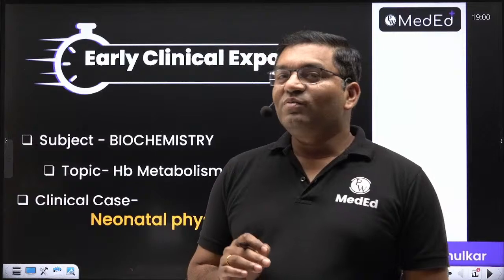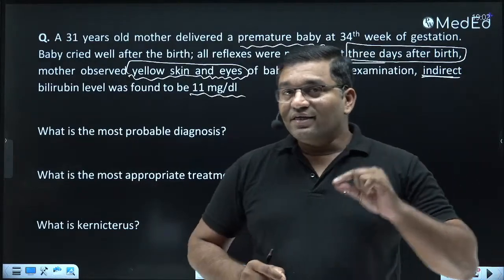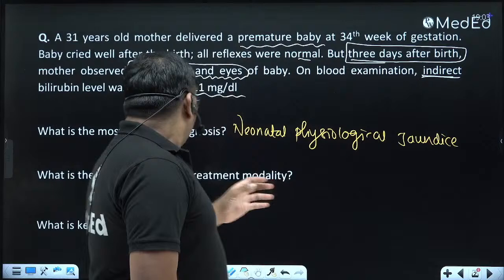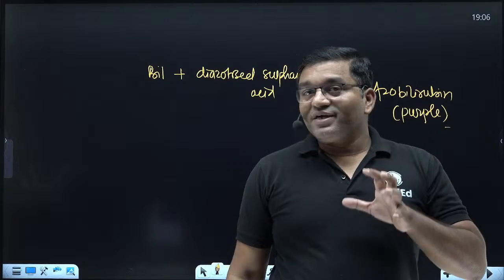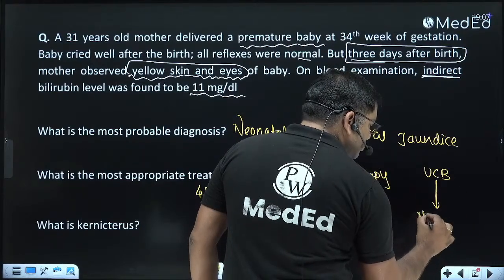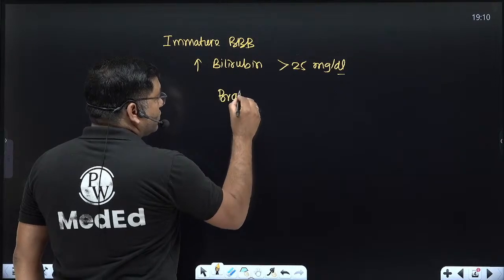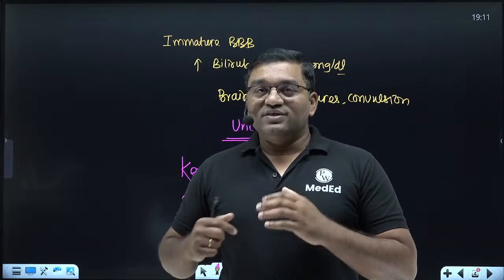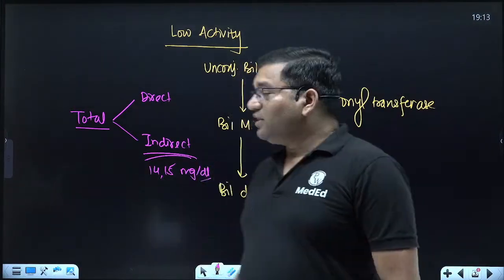Neonatal Physiological Jaundice: Biochemistry | 1st Year MBBS | Early Clinical Exposure | Dr. Rajesh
Welcome to our lecture on Neonatal Physiological Jaundice: Biochemistry , designed specifically for 1st Year MBBS students as part of their Early Clinical Exposure. Join Dr. Rajesh as he delves into the biochemistry behind this common neonatal condition. Understand the causes, mechanisms, and clinical significance of physiological jaundice in newborns. This comprehensive session will provide you with a solid foundation and prepare you for your medical journey.